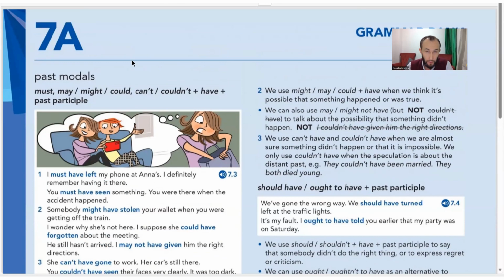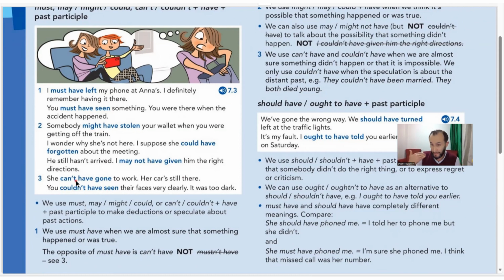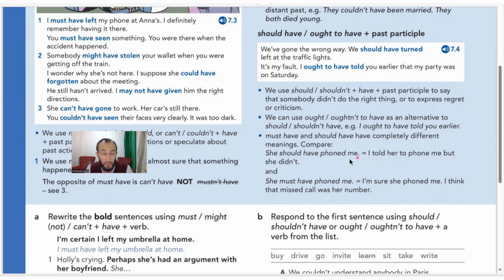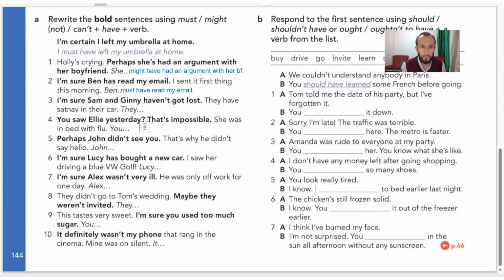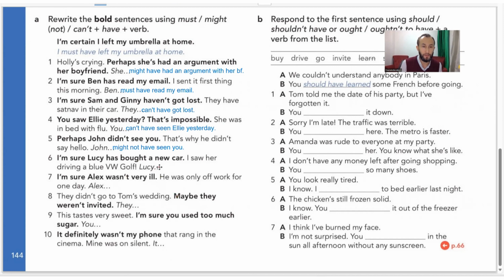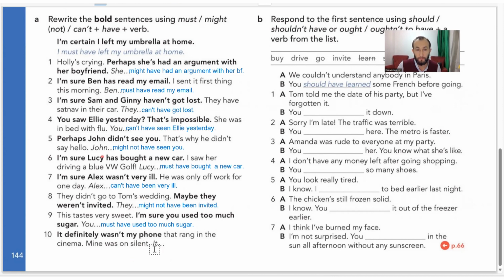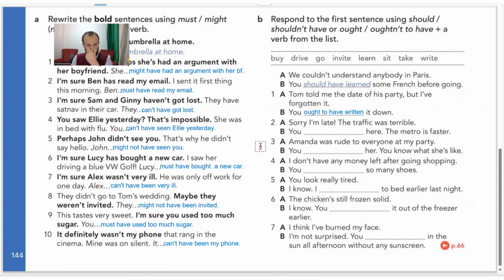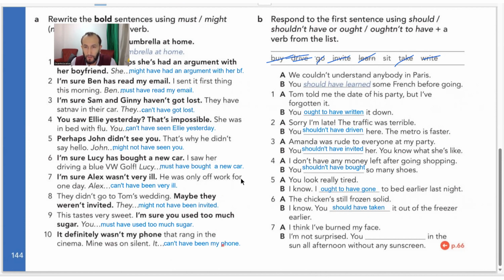English File, Upper Intermediate, Past Modals, Unit 7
In this video, you can watch the full explanation of past modals and the exercises for them.